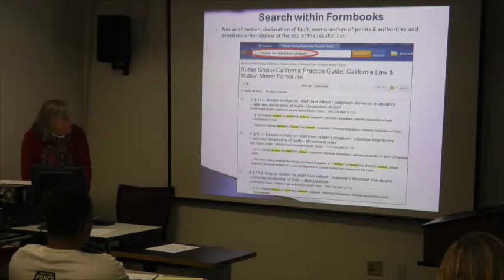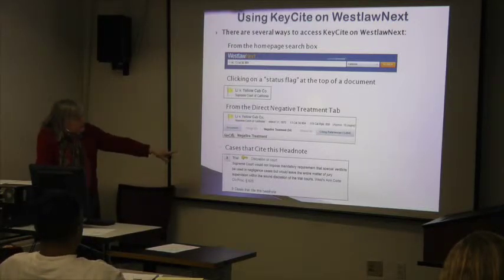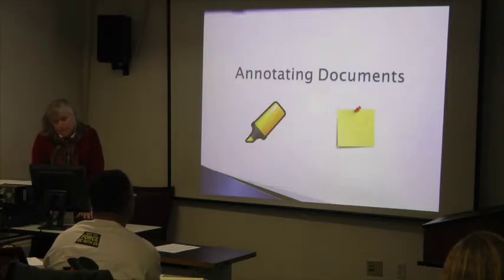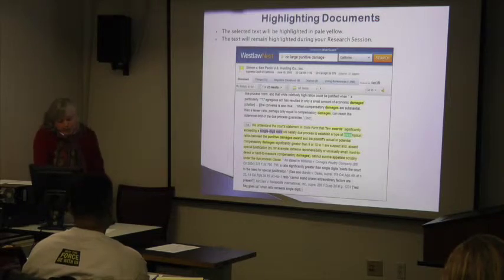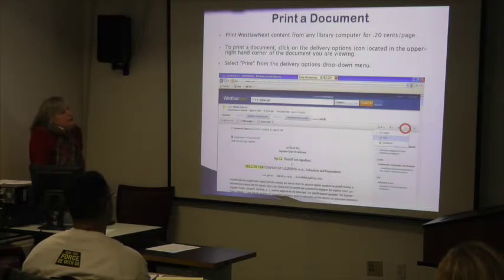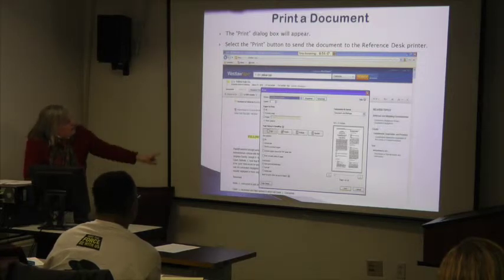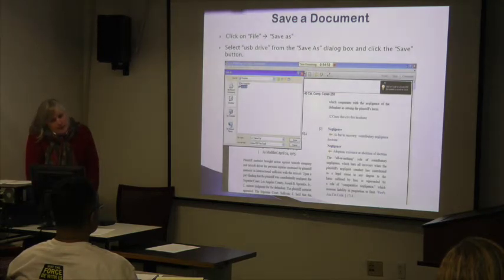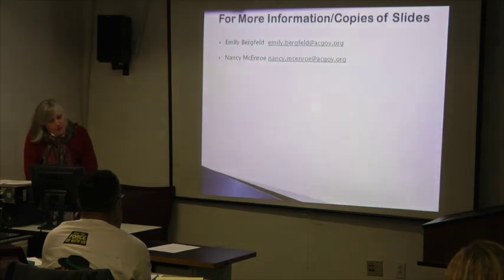WestlawNext part 7 of 7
From a presentation by Alameda County Law Library reference librarians on 1/7/14. For copies of the slide deck or questions, contact the reference desk, 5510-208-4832,

WestlawNext is available at no cost at the Alameda County Law Library,